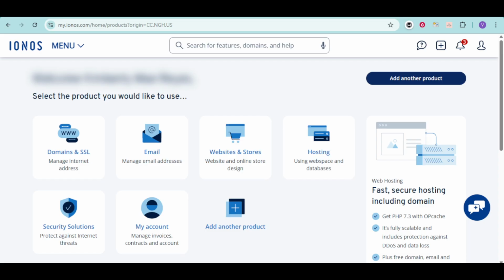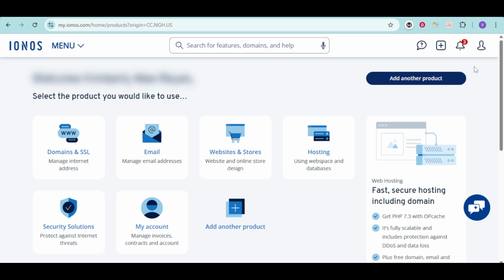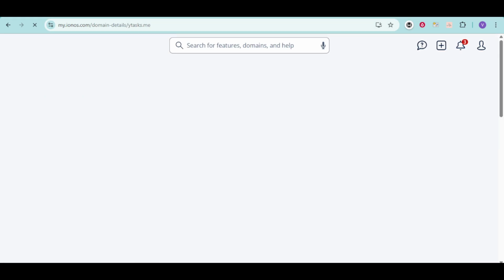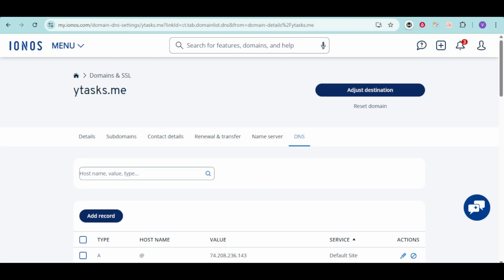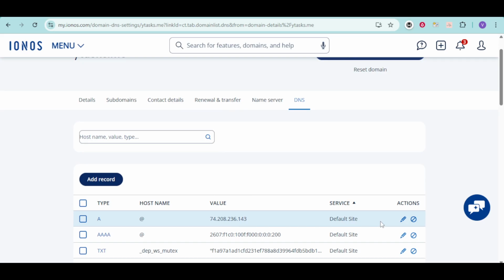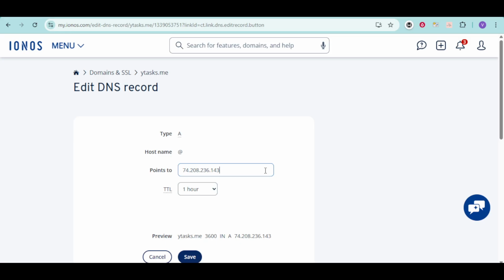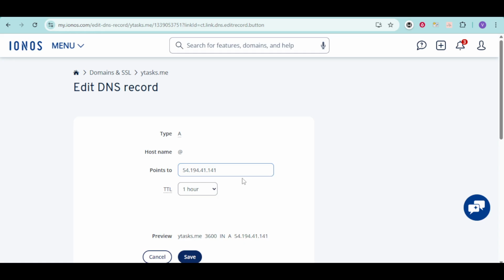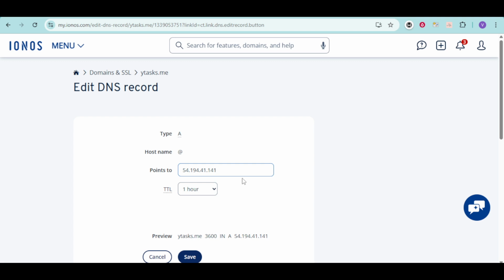How to Connect Ionos Domain to Readymag (Quick Tutorial)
In this comprehensive software tutorial, you'll discover the step-by-step process of connecting your Ionos domain to Readymag. Whether you're building a portfolio, an online store, or a personal website, integrating your domain seamlessly is crucial for establishing your brand's online presence.

Throughout this video, you will learn about the various settings and configurations needed to achieve a successful connection. Follow along closely and leave no detail overlooked—watch till the end to ensure your website is up and running smoothly!